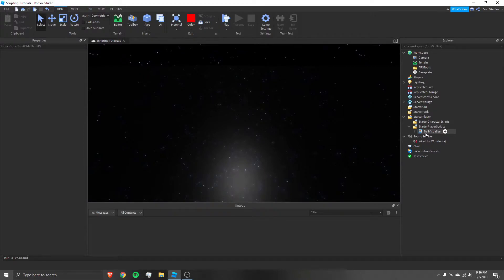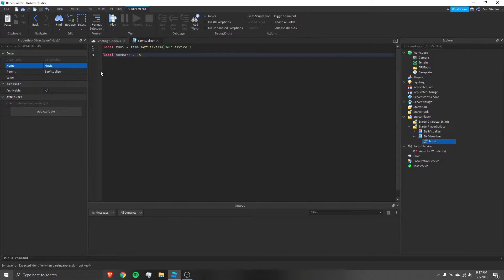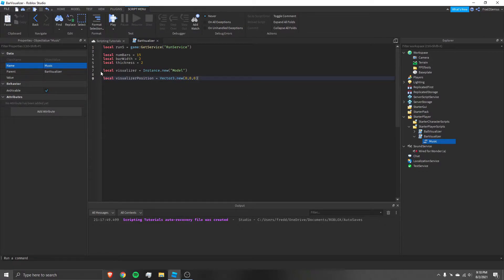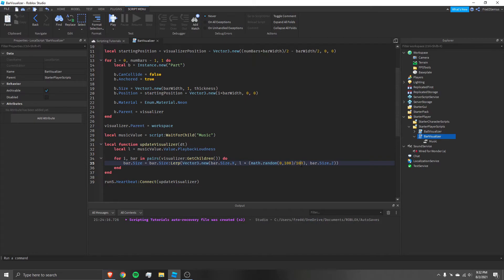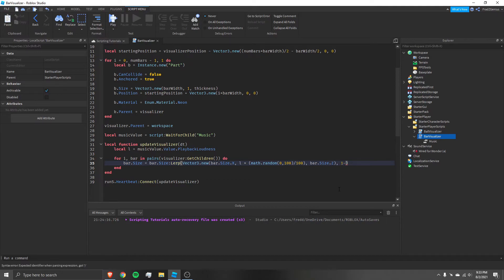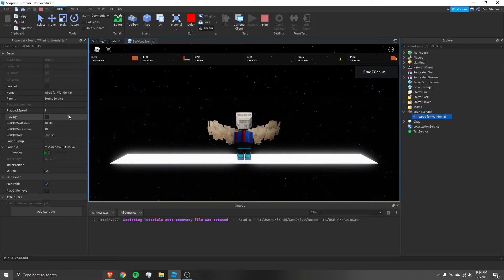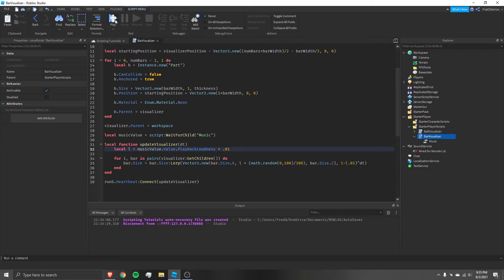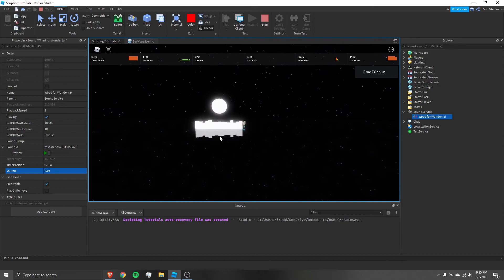How To Make A Bar Audio Visualizer In Roblox Studio (Part 2)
Learn how to create a simple bar visualizer inside of Roblox Studio using Lua.